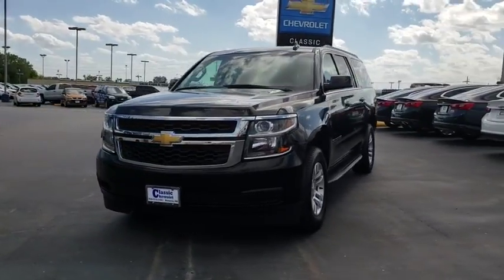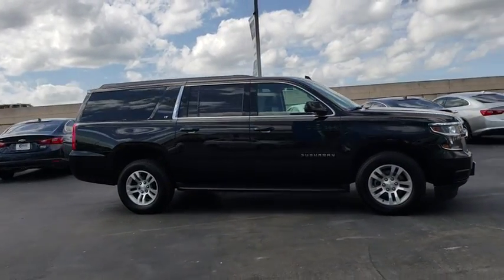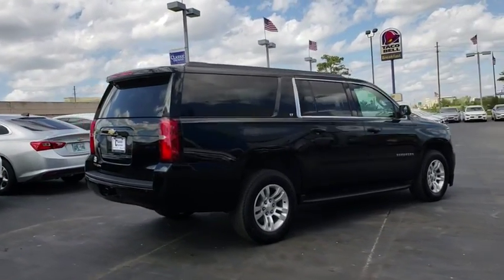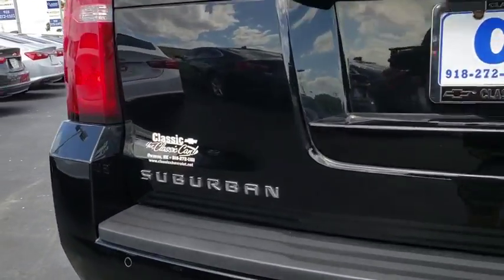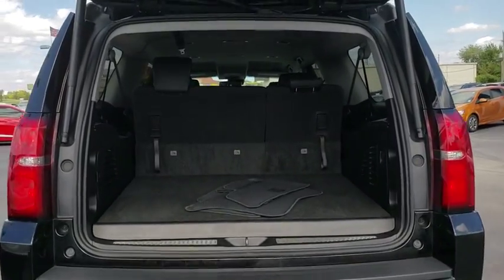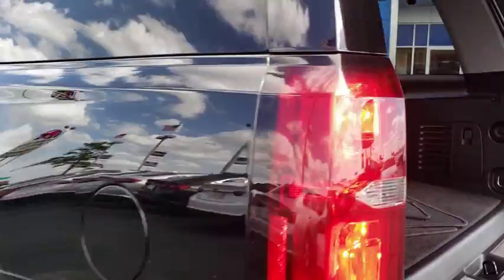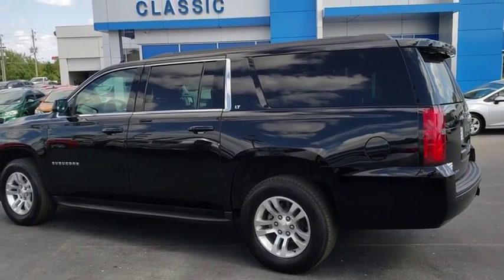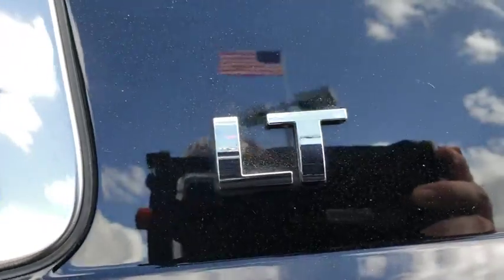2018 Chevrolet Suburban Tulsa, Broken Arrow, Bixby, Sand Springs, Owasso, OK U664920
Used 2018 Chevrolet Suburban available at Classic Chevrolet in Tulsa, Oklahoma. Servicing the Broken Arrow, Bixby, Sand Springs, and Owasso, OK area.

Classic Chevrolet
8501 Owasso Expwy

Recent Arrival!Black 2018 Chevrolet Suburban LT 4WD 6-Speed Automatic Electronic with Overdrive EcoTec3 5.3L V8